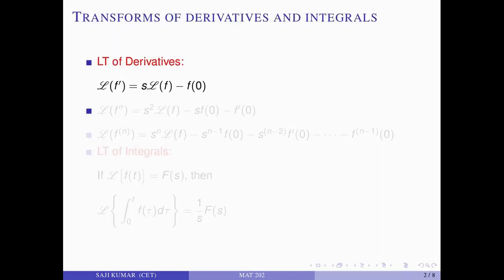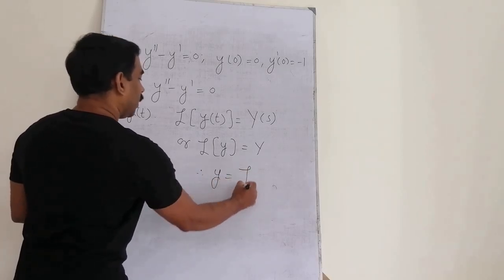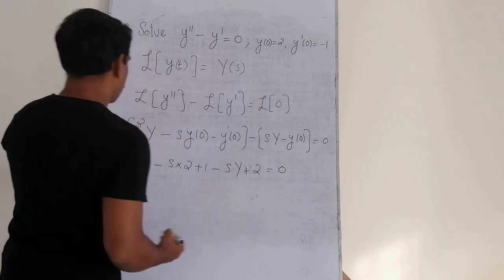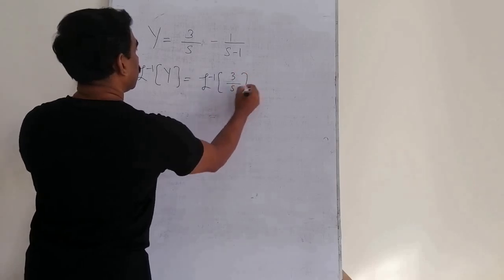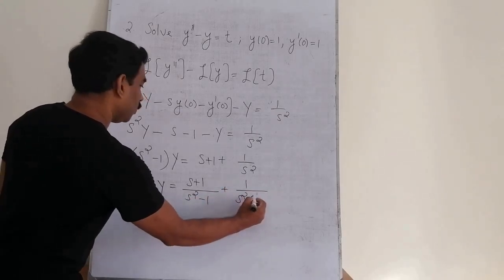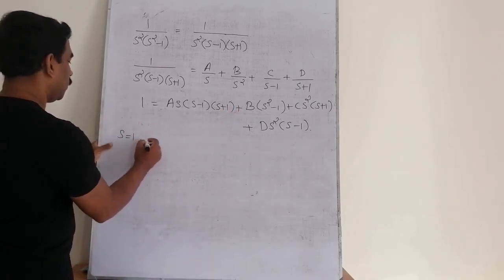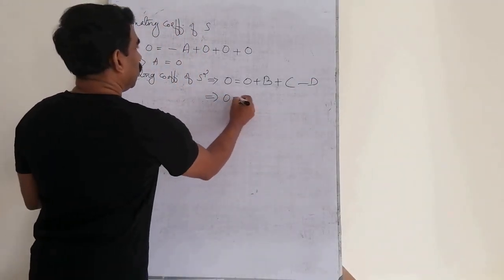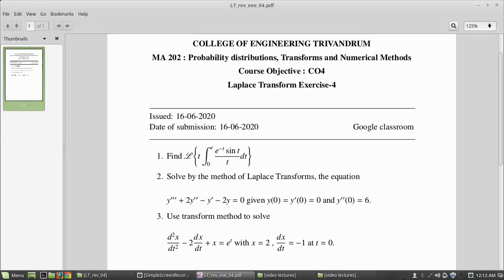Laplace Transform | Revision | Lecture-04 | Solution of ODEs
Problem-solving steps for ODEs using  Laplace Transform are included in this video.

Before watching this video you may refer my previous lecture given in the following link